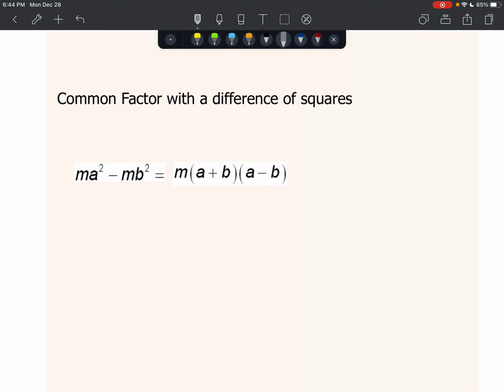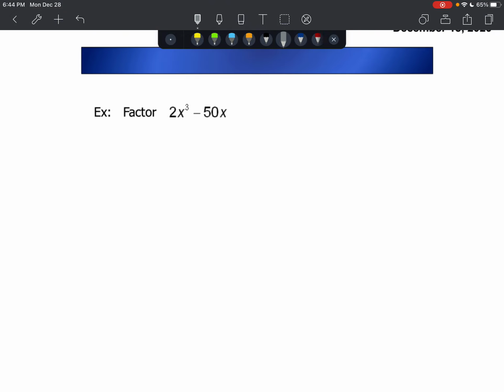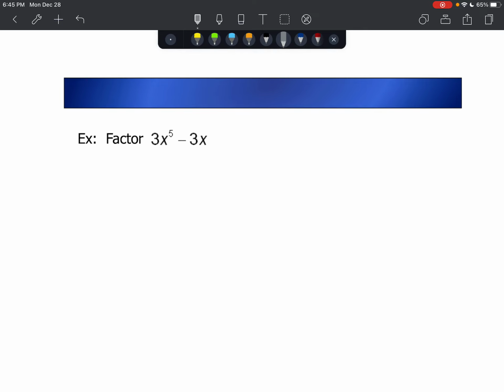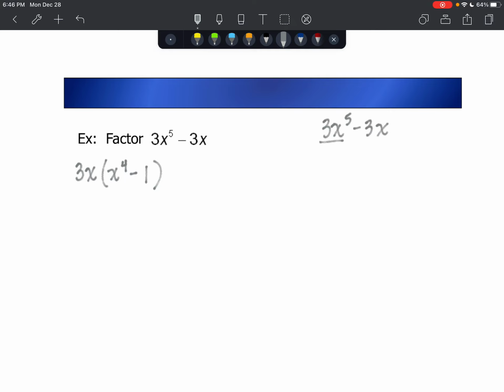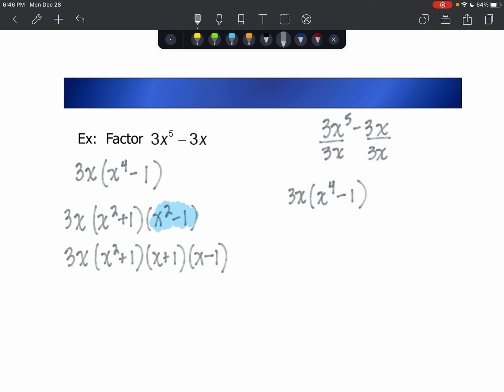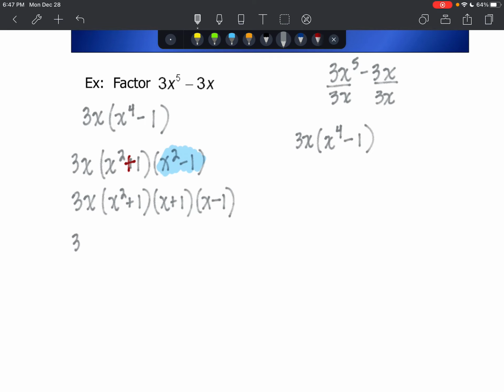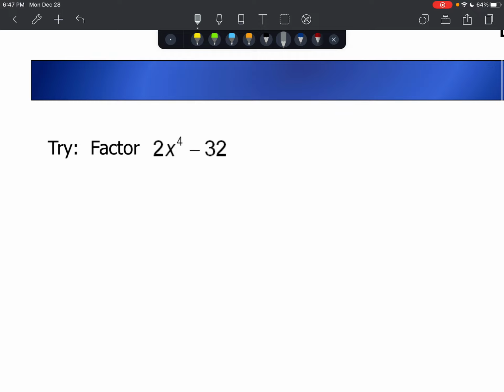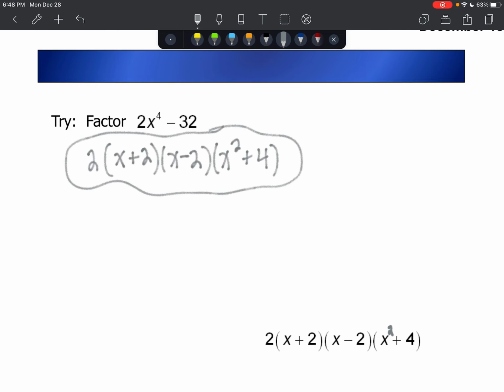CA B 4B Factor Diff of Squares with GCF